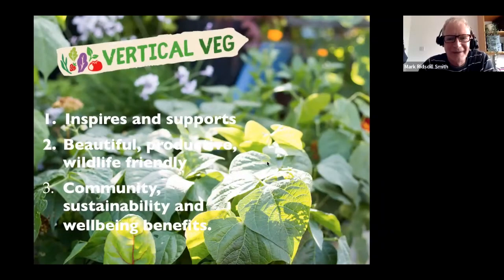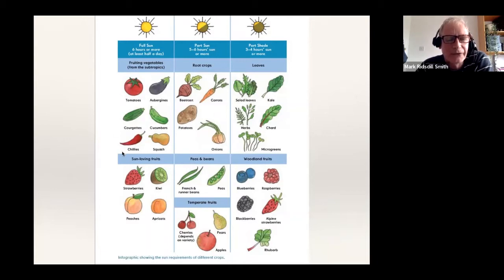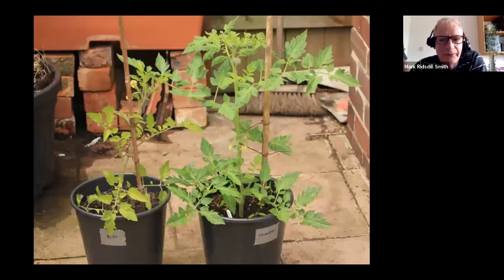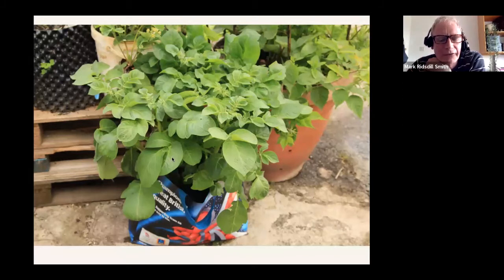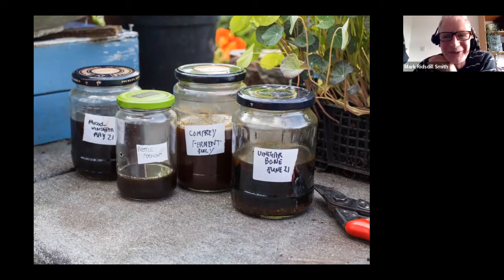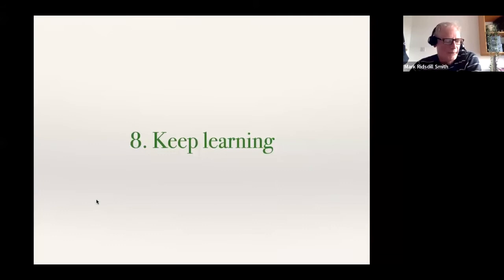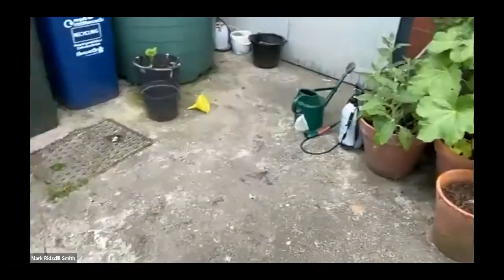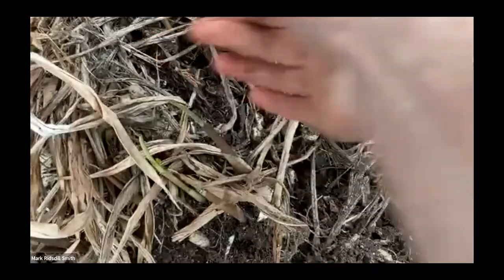Grow food everywhere - Together We Can Summit 2022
If you've dreamed of growing some of your own food, but have been put off by only having a balcony, patio or concrete yard, then this workshop is for you.

Recorded at Transition Together’s Together We Can Summit, vertical veg expert Mark Ridsdill Smith describes how he grows a lot of food, in containers in tiny spaces. He talks through how to get started, good fruit and veg to try and top tips for container growing, before taking us on a tour of his concrete front yard.